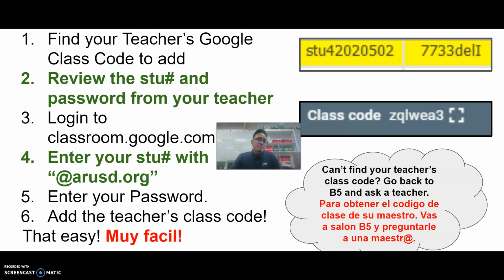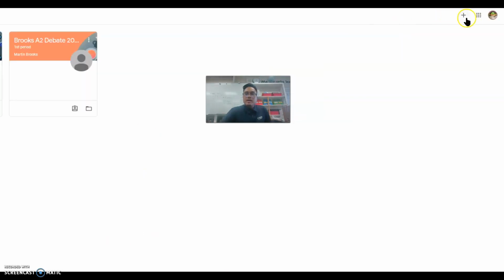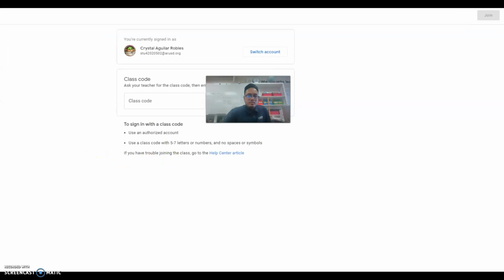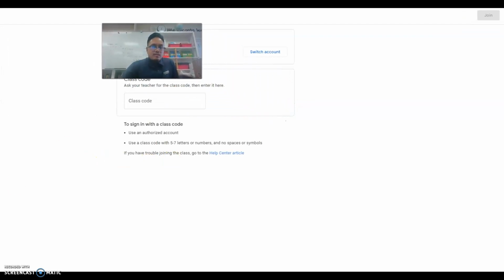Add Google Classroom 2